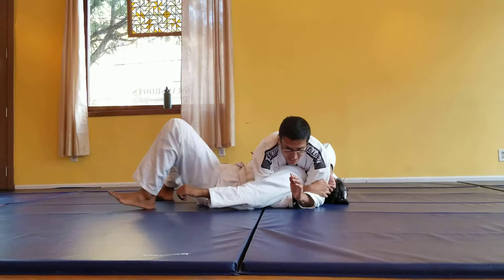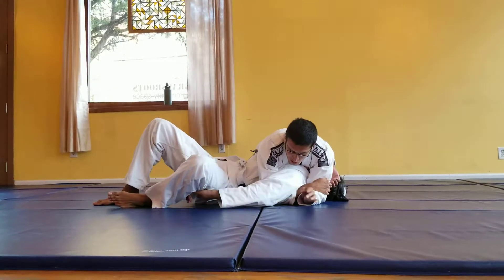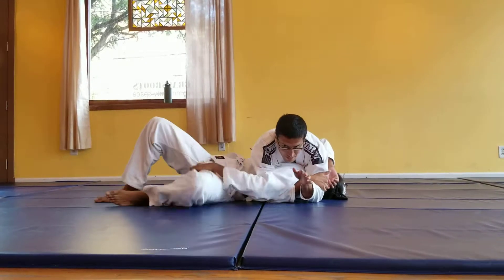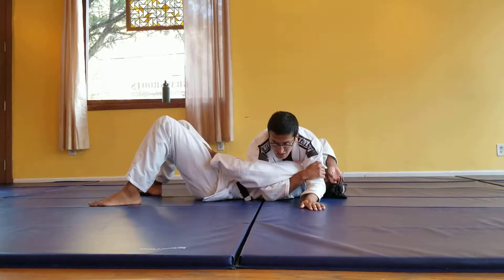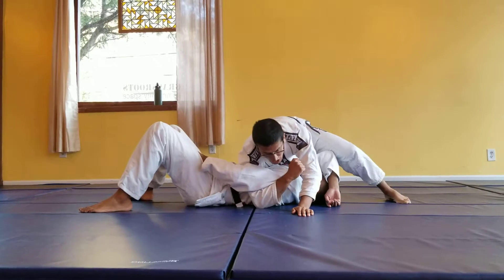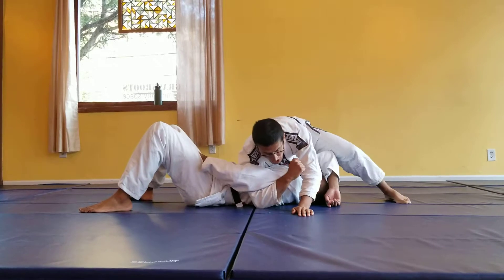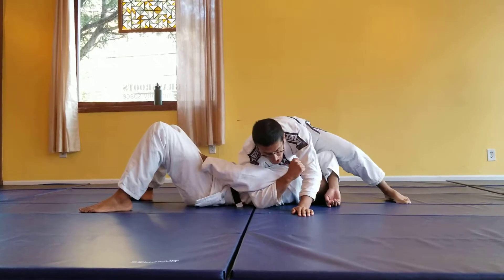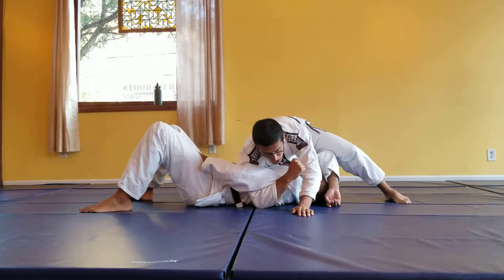A Look Inside Our Fundamentals Program | Procel BJJ | Jersey City BJJ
Ever wonder what happens inside a Jiu-Jitsu class?

Nervous about the class environment and the fear of the unknown?

Let's help you get a firsthand perspective of what new students can expect when learning Jiu-Jitsu from us.

Here's a small clip from our Fundamentals program where new students are guided through a technique breakdown from our head instructor.

If you want the personal attention of a private lesson without the HUGE cost that comes with it, then our Jiu-Jitsu program was specifically designed just for you.

All of our new students notice the nerves leave their body after their very first class!

You'll be amazed what your body is capable of 💪

If you're ready to take the next step in training martial arts, visit our website below we'll help set up your first free intro class AND give you access to our EXCLUSIVE offer for new students!